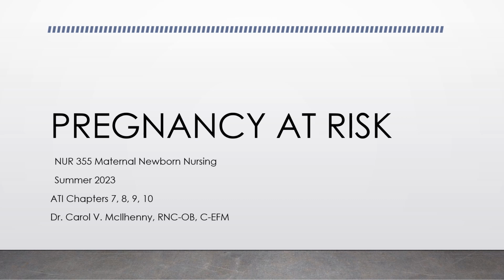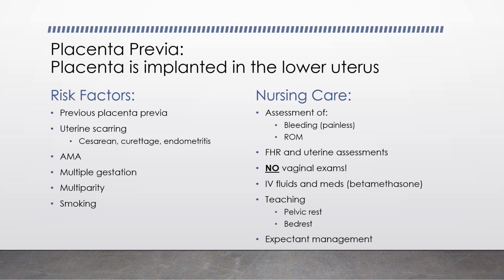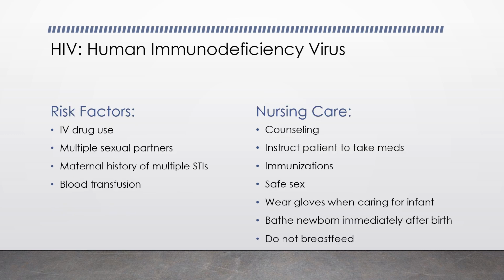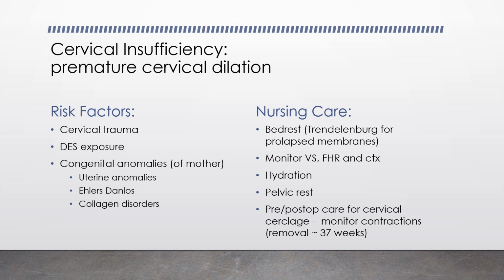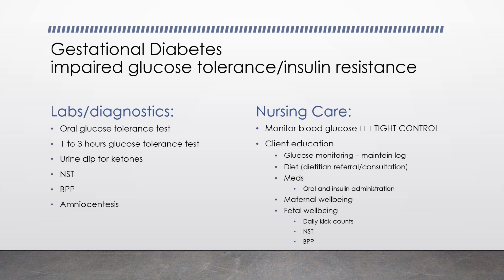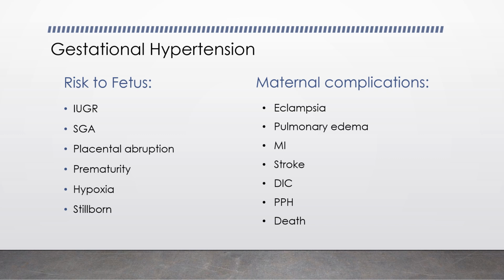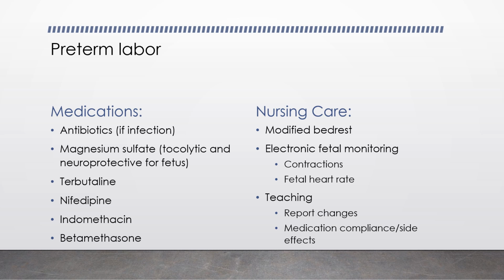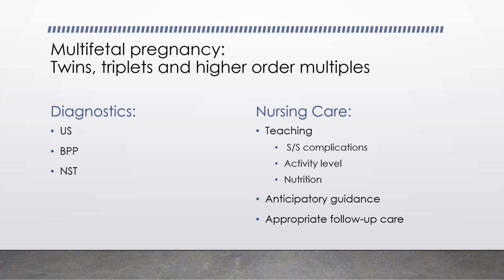SU23 7 PREGNANCY AT RISK ATI ch 7 8 9 10 with Audio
This is a narrated PowerPoint about complications in pregnancy.